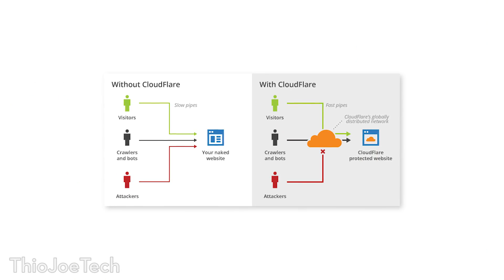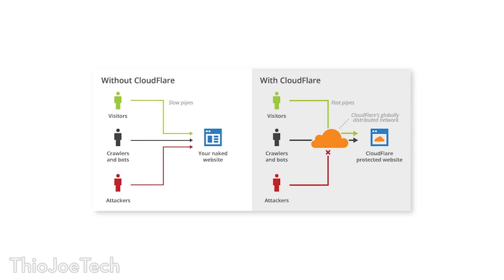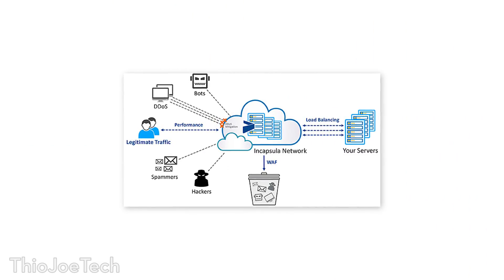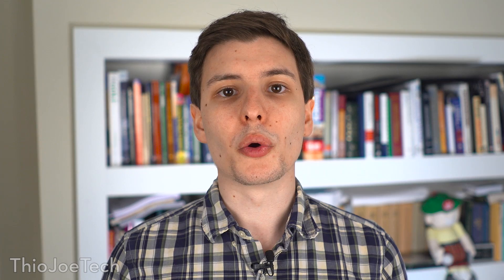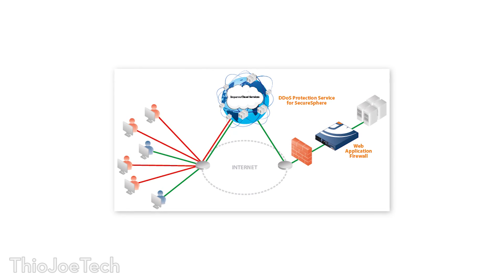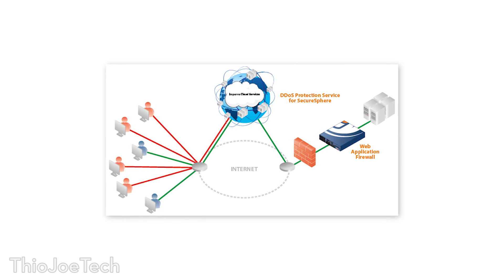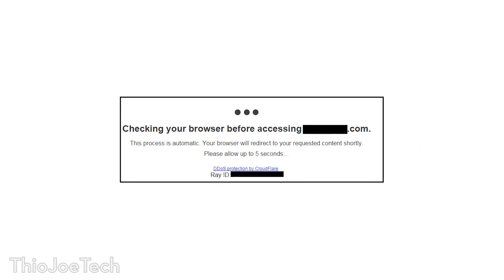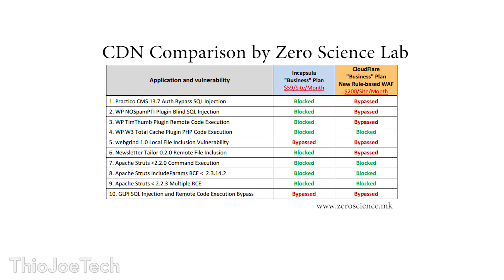What is a CDN? (Content Delivery Network)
A CDN, or Content Delivery Network, is an important tool for anyone who runs a website. It can not only increase the speed of your website, but also increase security with a WAF (web application firewall) and protect against DDOS attacks.